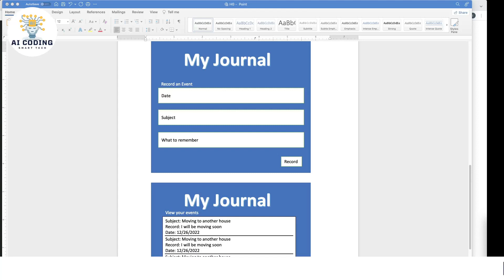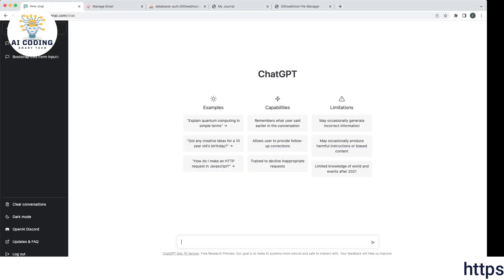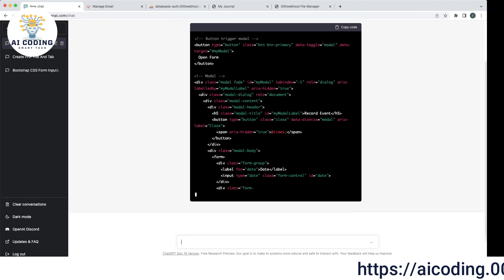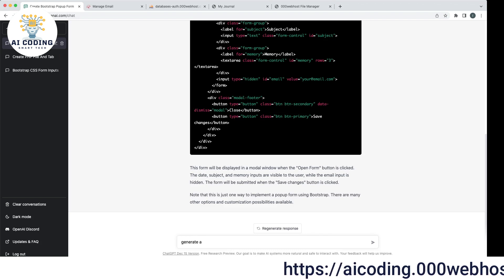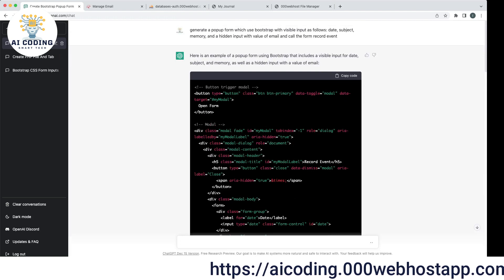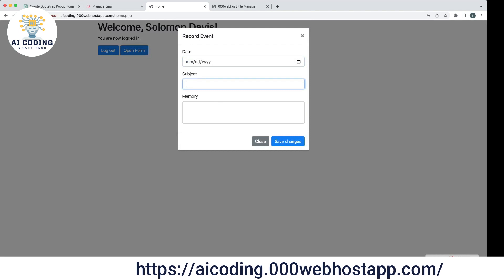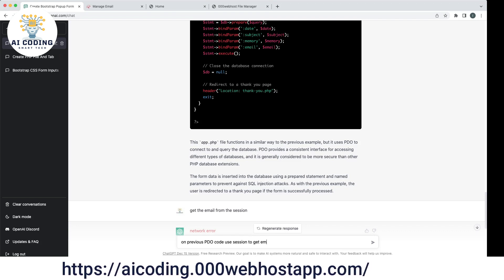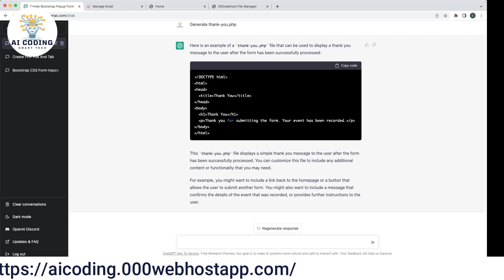Building a PHP Dashboard with GPT Chat: A Step-by-Step Guide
GPT Chat is a powerful tool that can be used to create a full-featured PHP application, such as a dashboard. In this video, we will show you how to use GPT Chat to build a dashboard from scratch.

To start, we will set up a development environment and install all the necessary dependencies. Next, we will define the layout and structure of the dashboard, including the navigation menu and any necessary widgets or components.

Once the basic structure is in place, we can begin to add functionality to the dashboard. This may include features like data visualization, real-time updates, or integration with external APIs.

Throughout the process, we will be using GPT Chat's intuitive interface and built-in features to streamline development and ensure that the final product is both functional and visually appealing.

By the end of this video, you will have a complete, fully-functional PHP dashboard that is ready to use and customize to your specific needs. Whether you are a beginner or an experienced developer, GPT Chat makes it easy to build and deploy professional-grade applications quickly and efficiently.